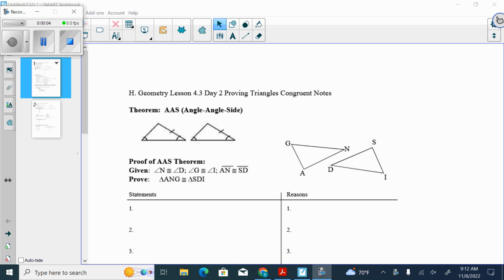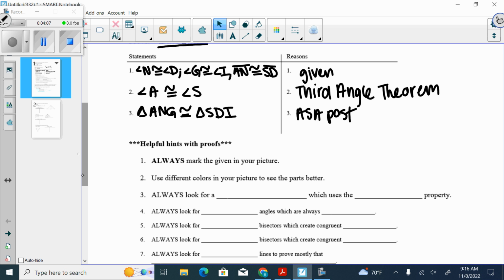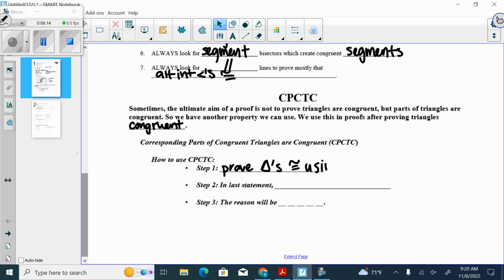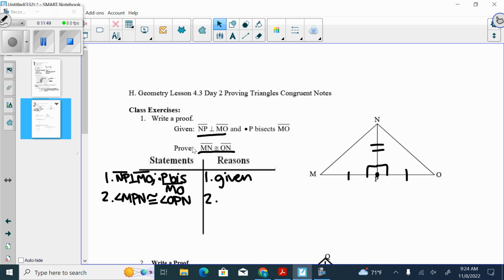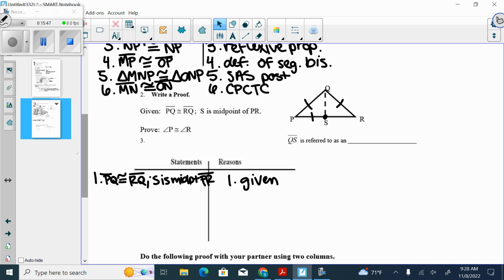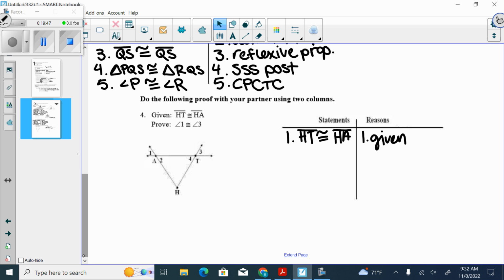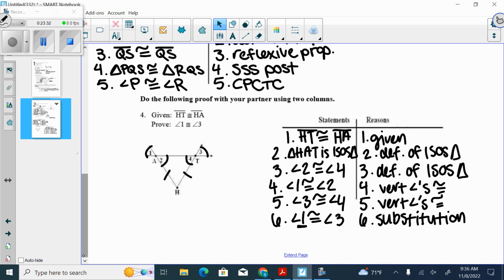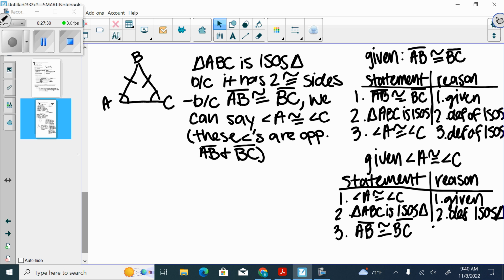Lesson 4.3 day 2 Proving Triangles Congruent